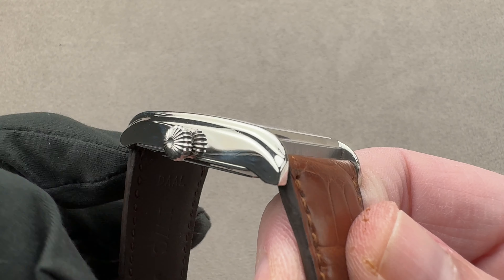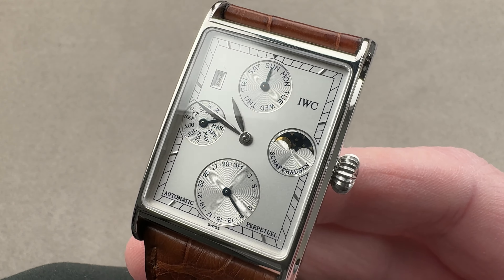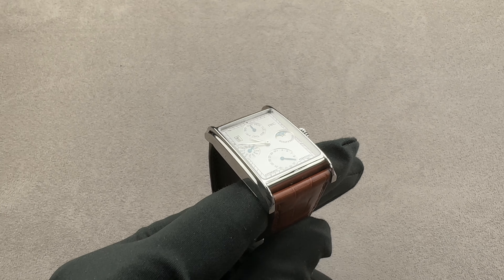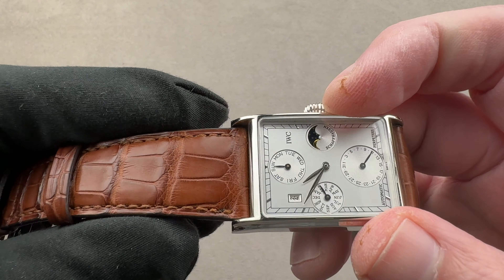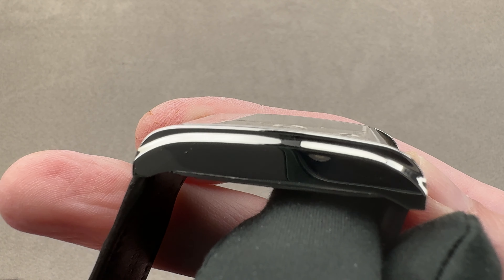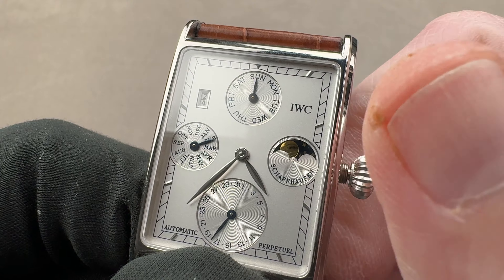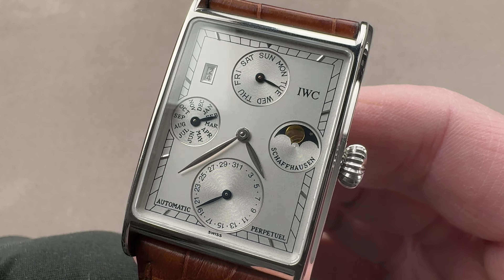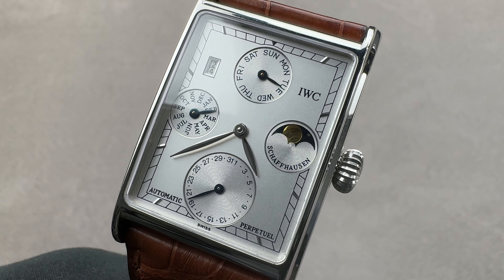IWC Novecento Perpetual Calendar (IW3546-07) IWC Watch Review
SKU: 4953550

The IWC Novecento Perpetual Calendar (IW3546-07) is encased in 26.5mm of platinum surrounding a silver dial on a brown alligator strap. Features of this IWC Novecento Perpetual Calendar include hours, minutes, date, day, month, moon phase and perpetual calendar.

For complete details, watch the full IWC Novecento Perpetual Calendar review.